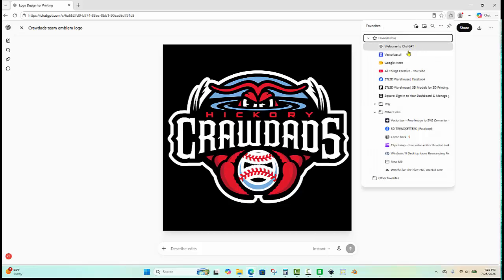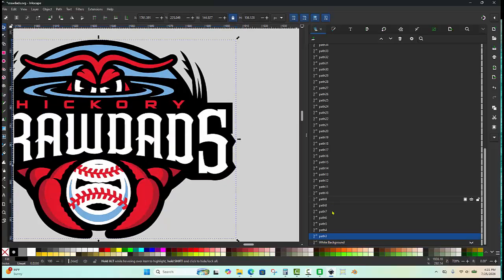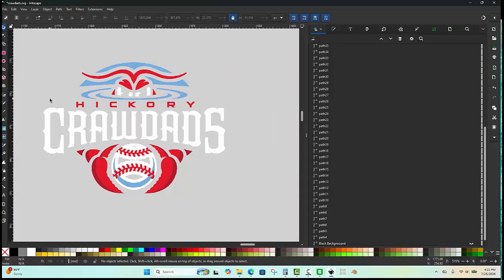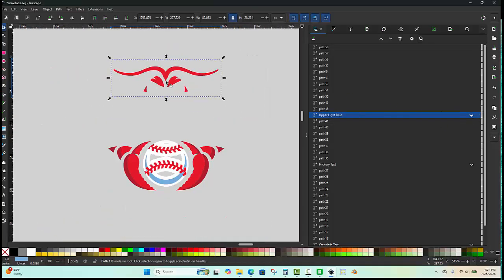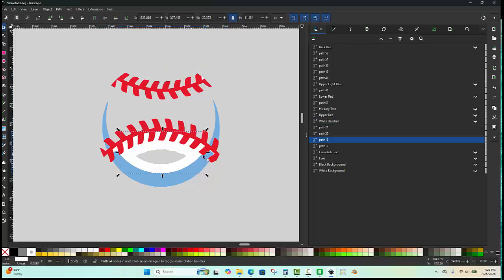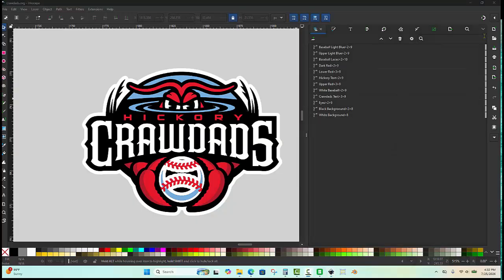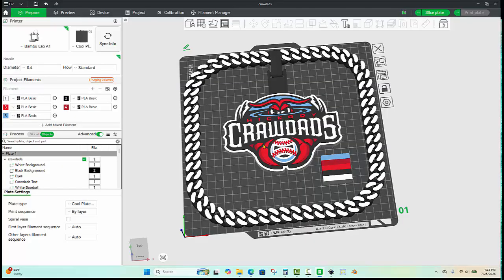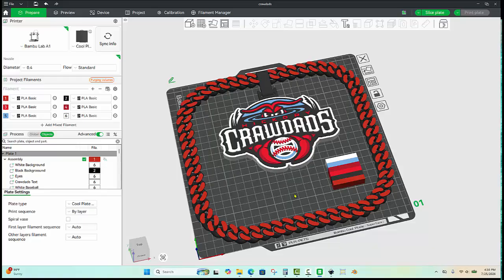3D Printing - Creating the Crawdads Hype Chain with InkScape and the STL3D Model Builder